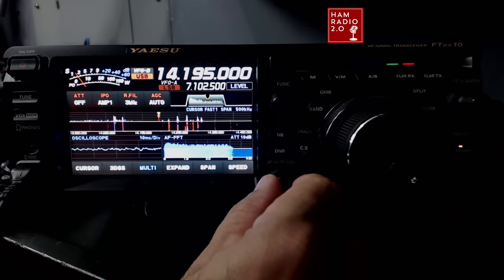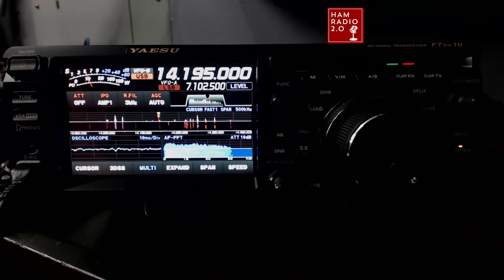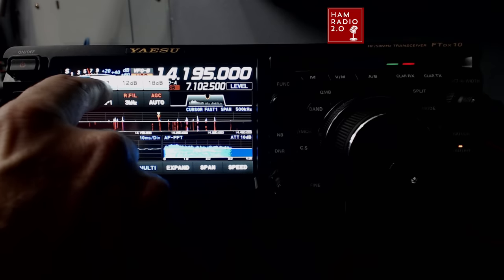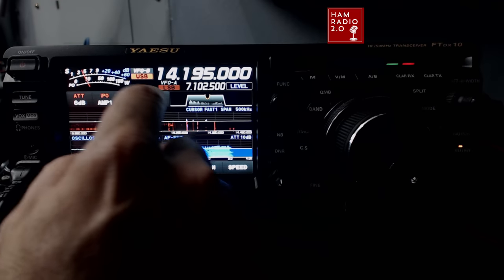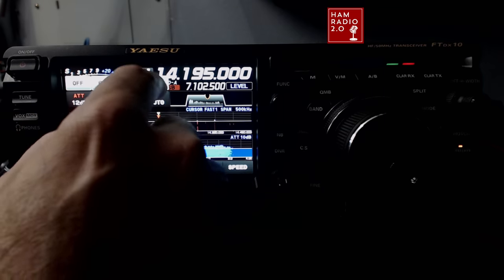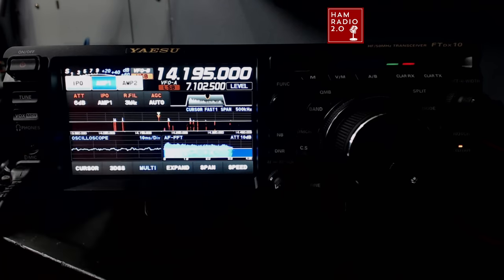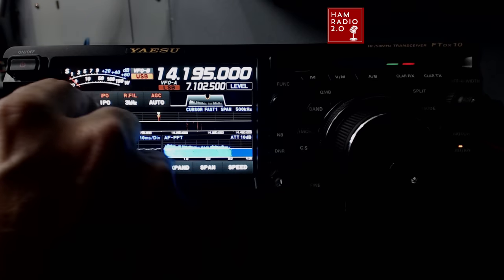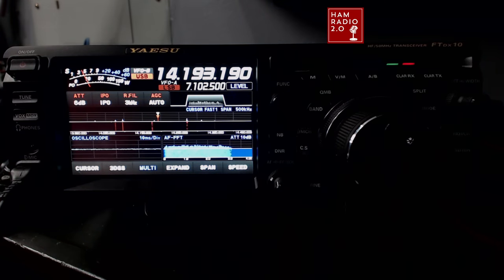Yaesu FTDX10 Tuning and Receiver Deep Dive | WATCH THIS!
Today I welcome Doug, N4HNH, from the YouTube channel N4HNH Radio, and we discuss the best receiver tuning practices for the new Yaesu FTDX10 HF Ham Radio.